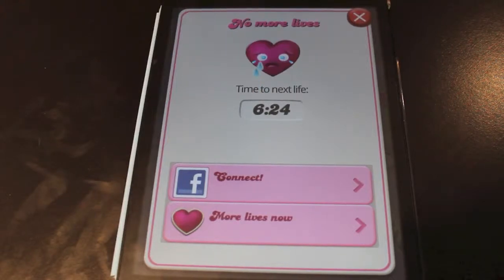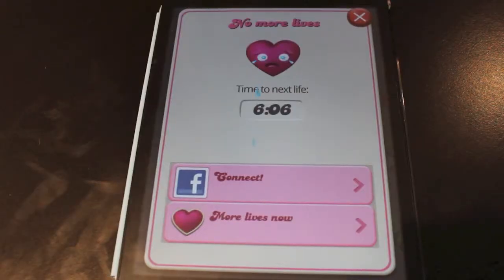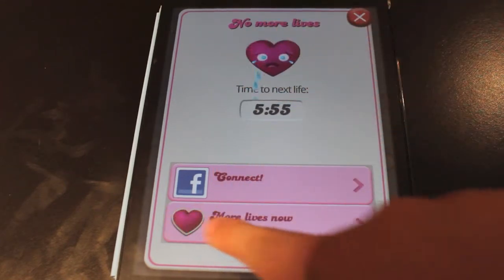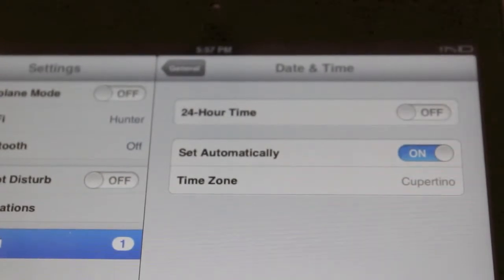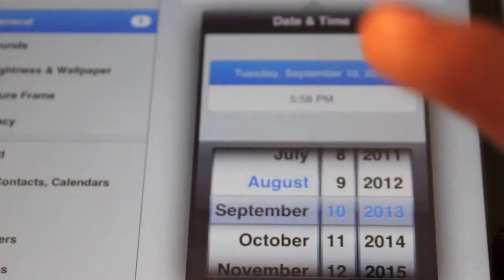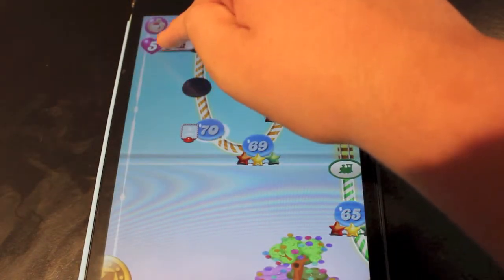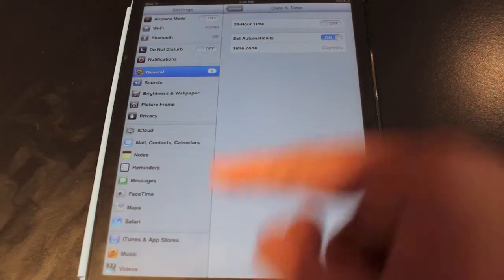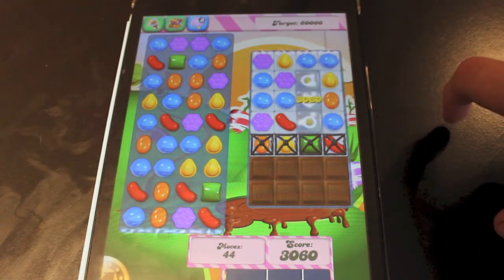Get Unlimited Lives in Candy Crush for FREE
In this video I show you how to get unlimited lives in Candy Crush for FREE. This is very simple and you can keep repeating it as many times as you would like. All you have to do is change a few things in settings and you will be good.